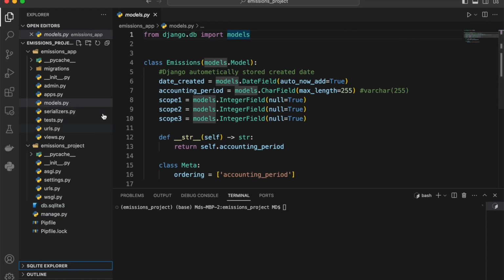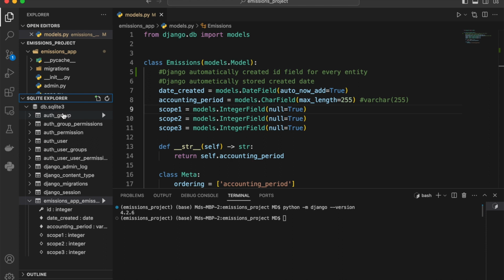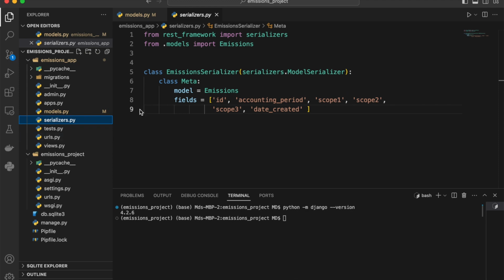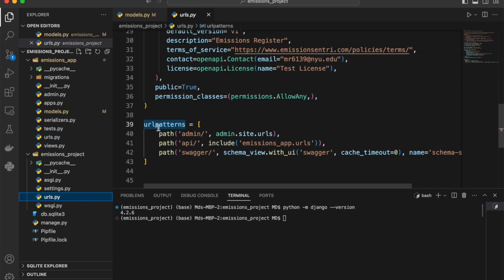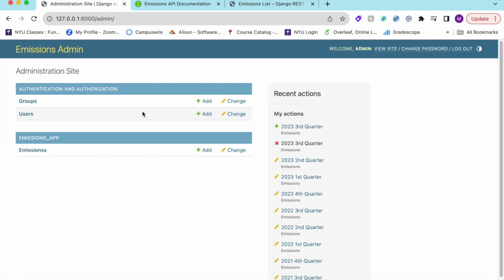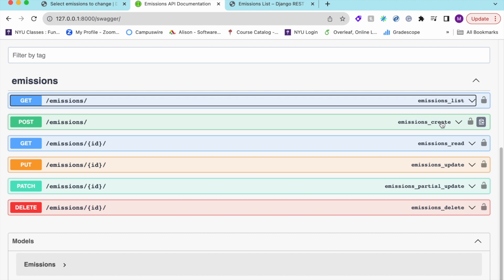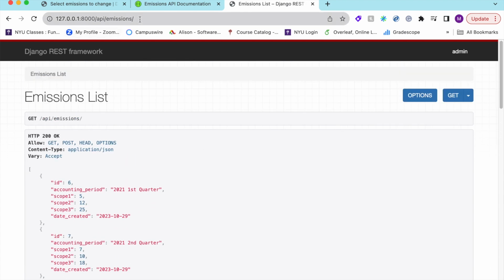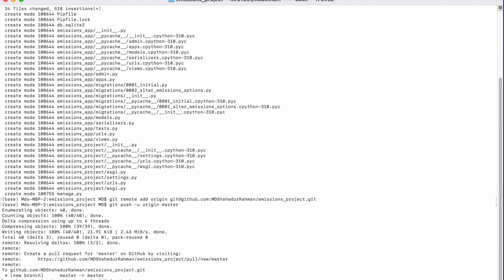Emissions App - Python, Django, Rest API Frameworks & Swagger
The Django Emissions Assessment Prototype is a demonstration of a simplified emissions management system. It serves as a proof of concept to showcase the potential of leveraging the Django web framework and Django REST framework for emissions tracking and reduction within organizations.